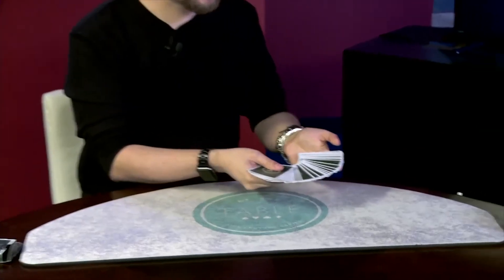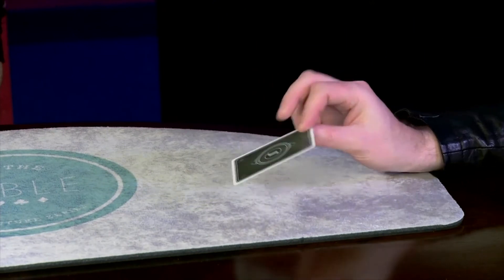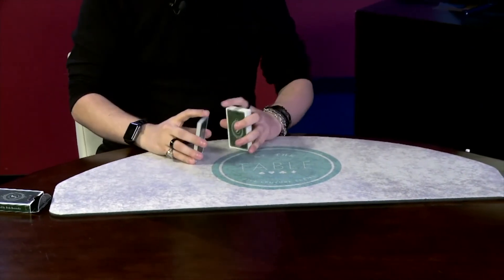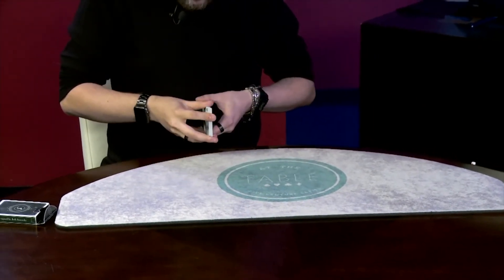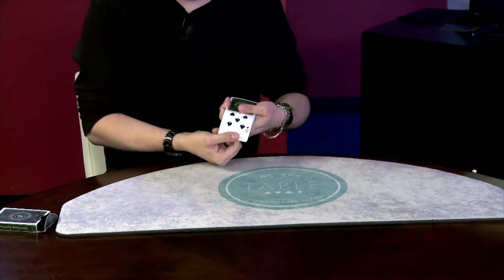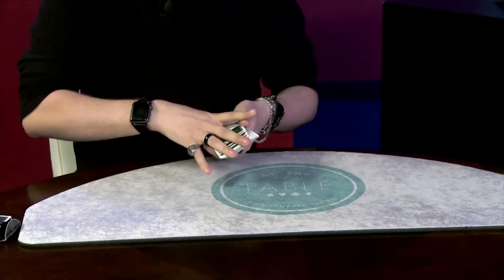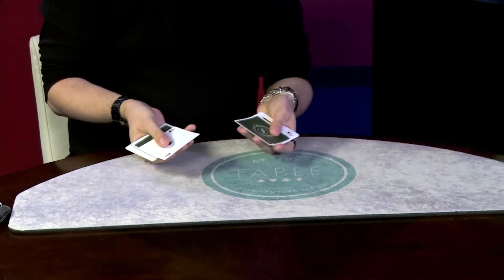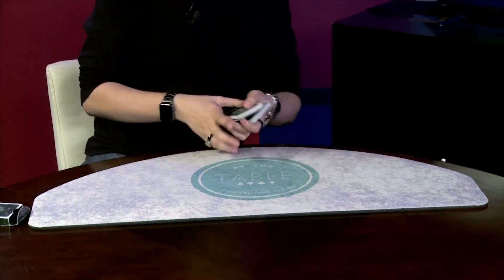トライアンフ ONE SHOT Triumph by Josh Janousky video DOWNLOAD